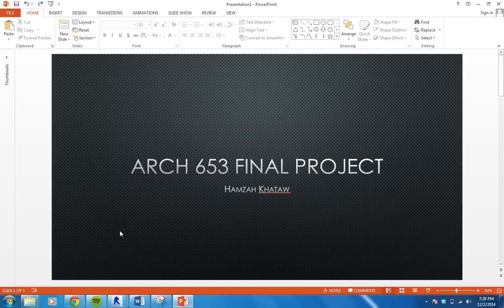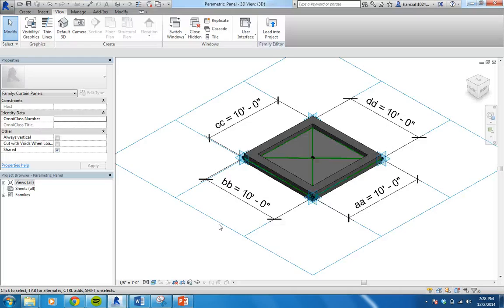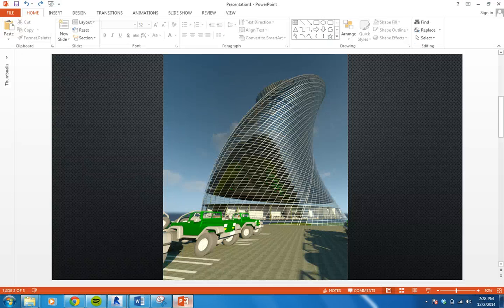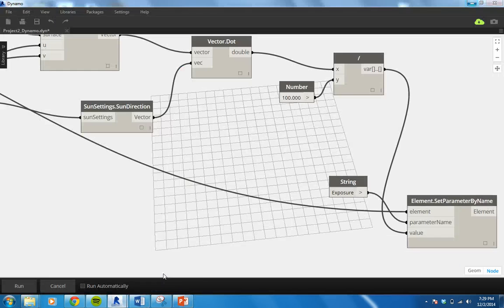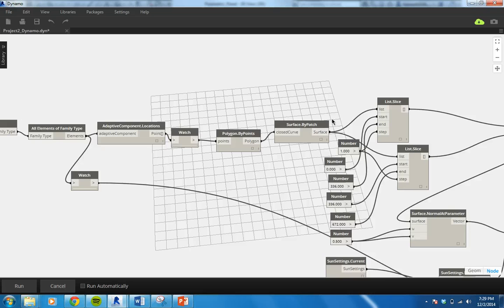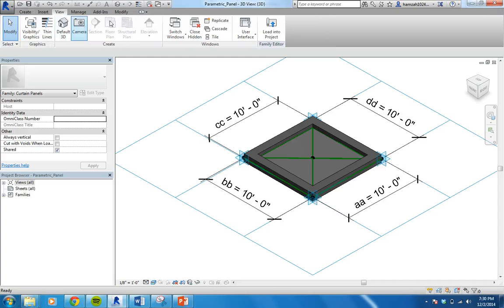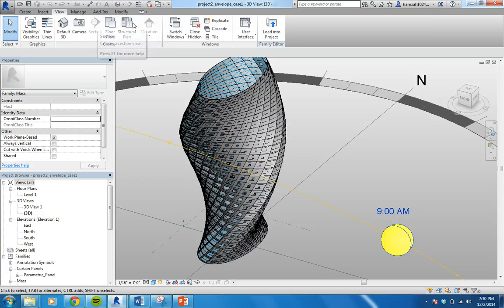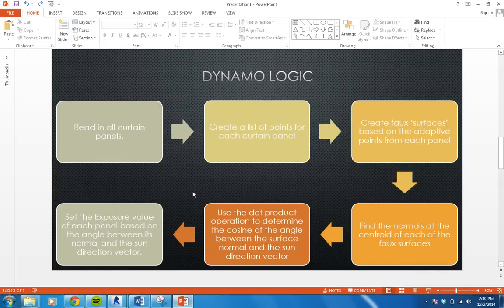ARCH 653 Final Project